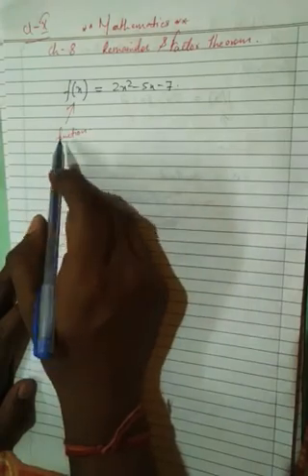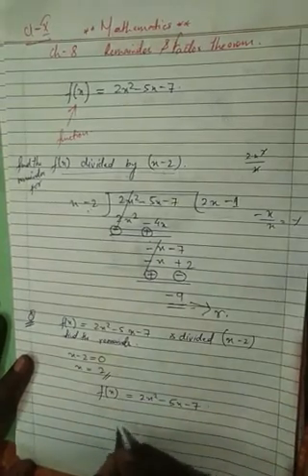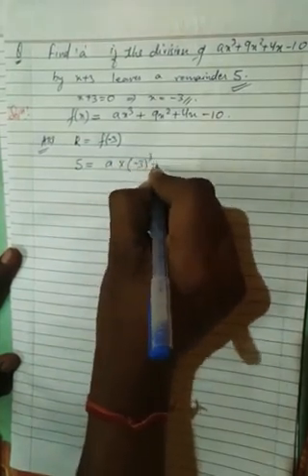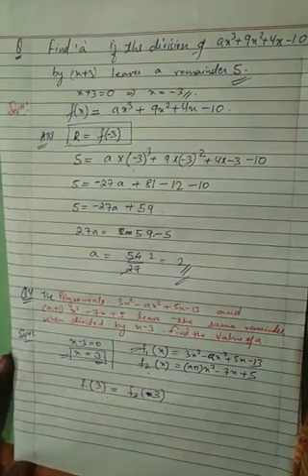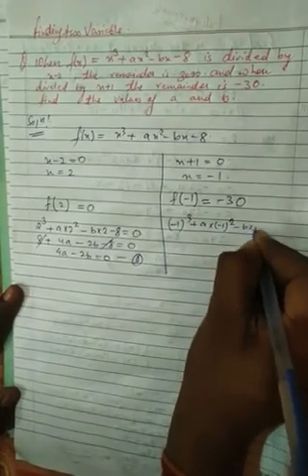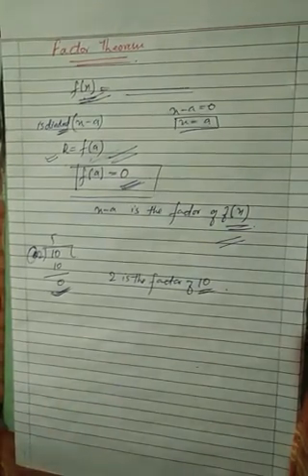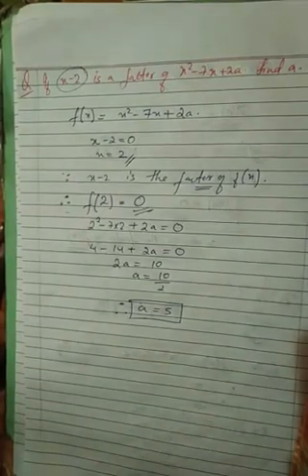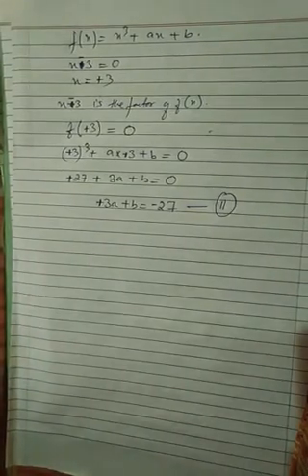remainder and factor theorem video1